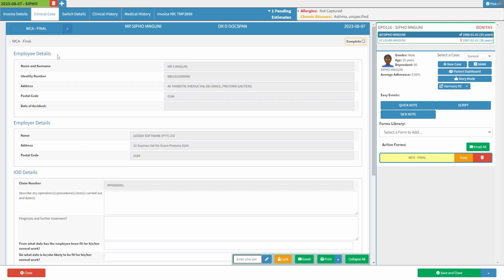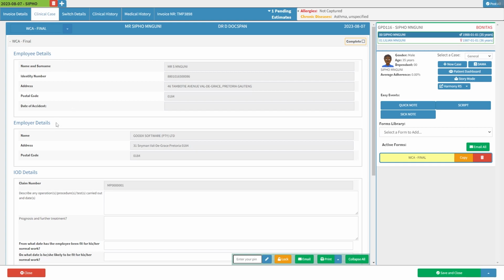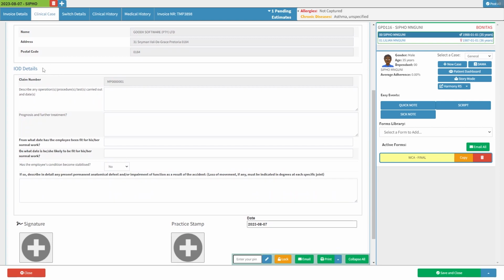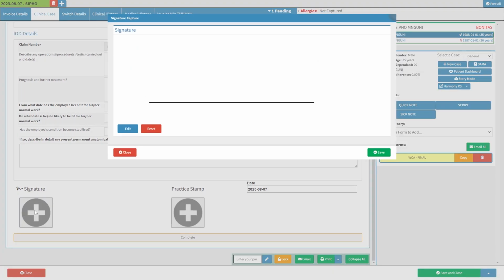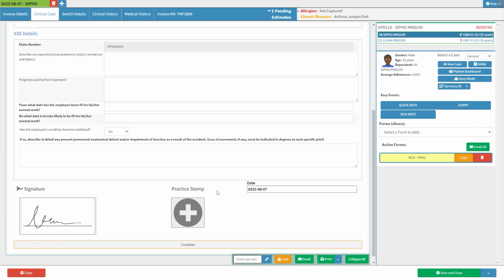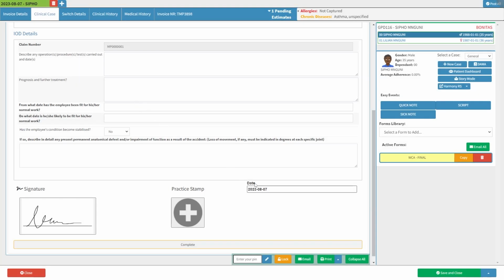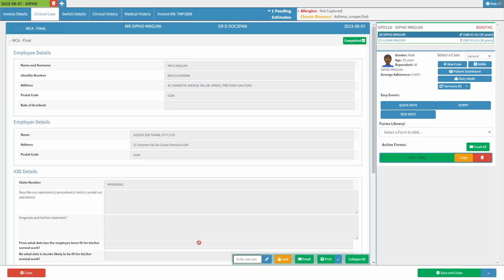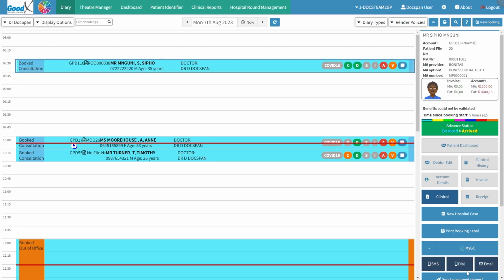GoodX Web App - WCA: Final Report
▶ Goal of Tutorial Video:
The goal of this video is to show you the Workman's Compensation Act Final Report.

▶ Timestamps:
0:00​ - Introduction
0:12 - Clinical Case Screen
1:50 - Signature Capture Screen
2:29 - Video Capture Screen
2:53 - Clinical Case Screen
3:41 - Outro

▶ Other Links Mentioned:
View or Update Debtor and Patient Information: